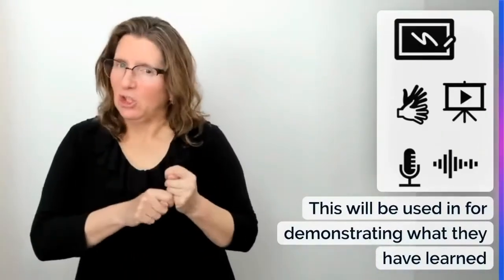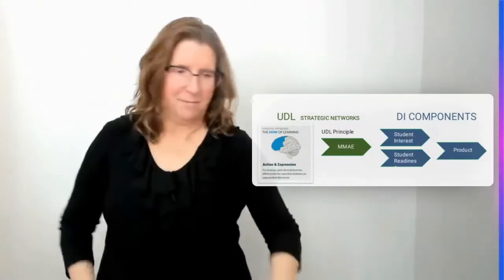EDPY 301 06 02 Reducing Barriers Video + Audio